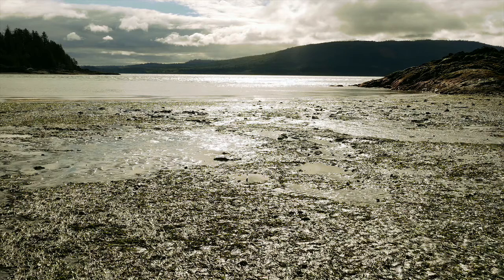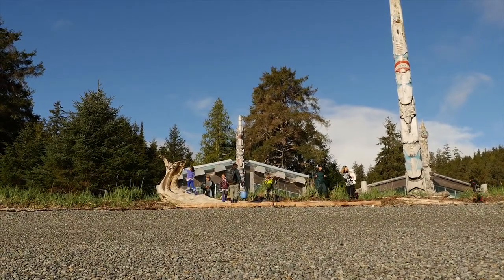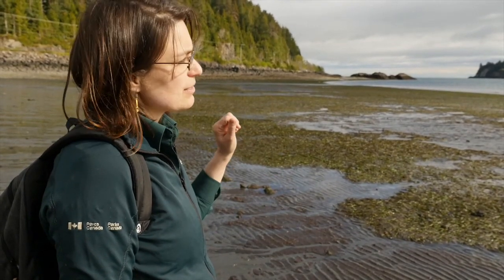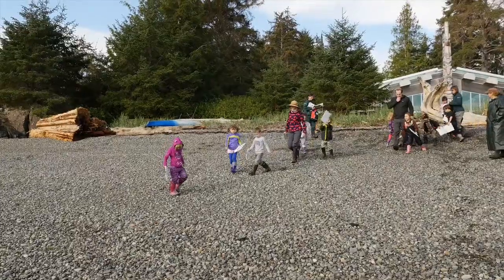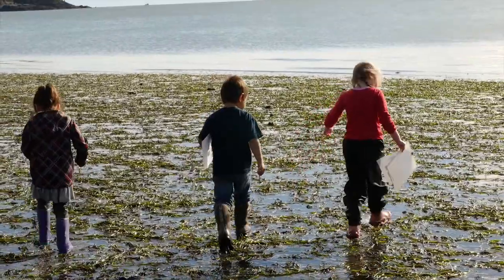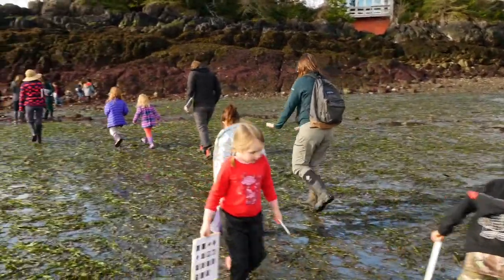Intertidal Walk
Explore the intertidal zone with Sk’aagaa Naay Elementary school & Parks Canada in Haida Gwaii.